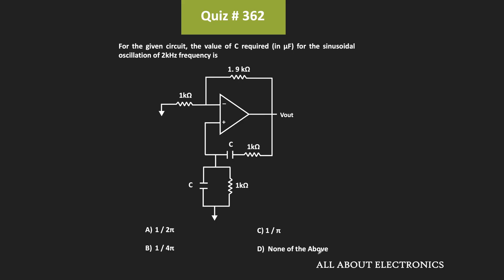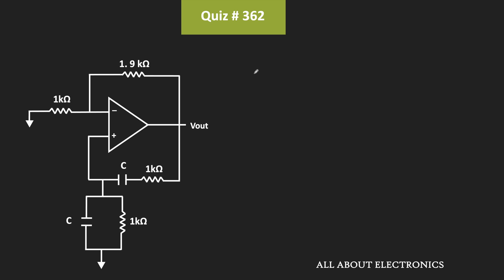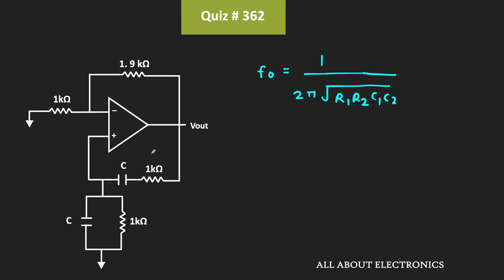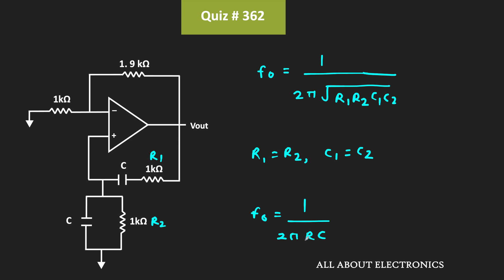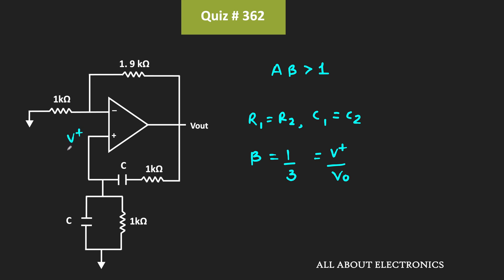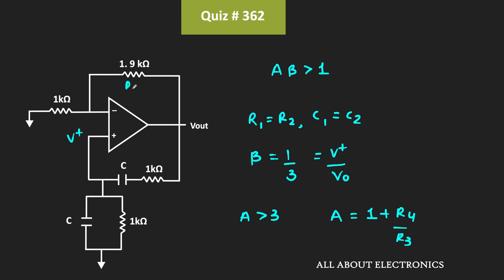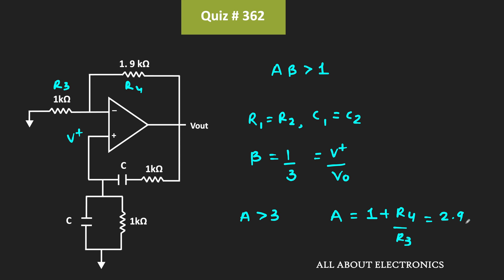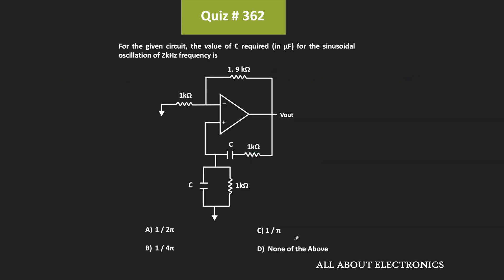Wien Bridge Oscillator | Quiz # 362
The Quiz is related to the Wien Bridge Oscillator, where the value of the capacitor (in the circuit) is asked to find to get the oscillation of 2 kHz frequency.

Topic: Wien Bridge Oscillator